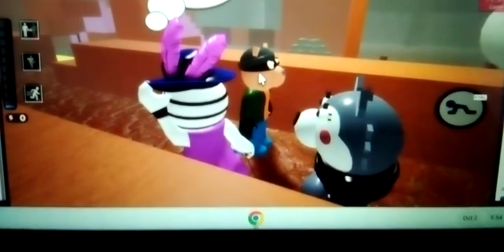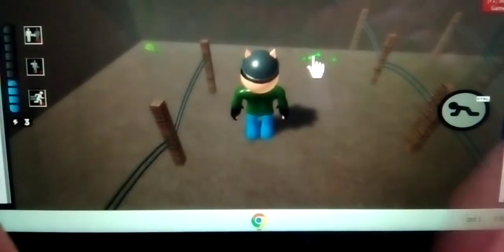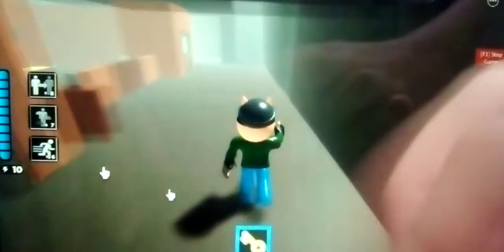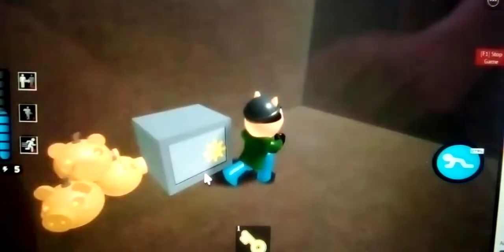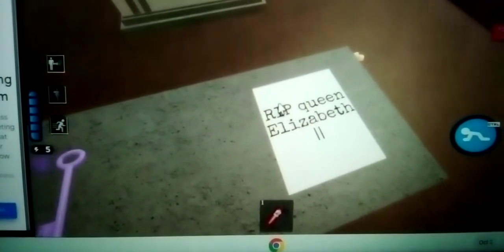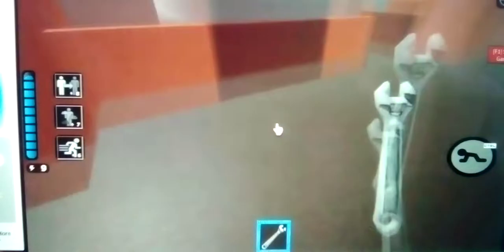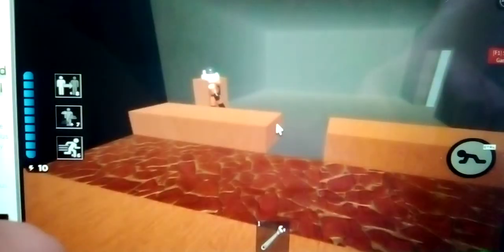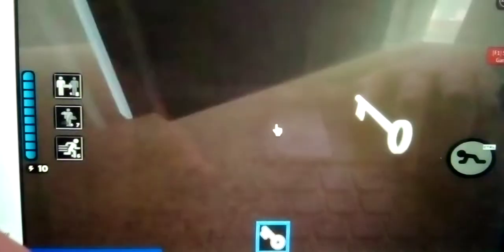chapter 2 of my piggy Build mode series the train stop